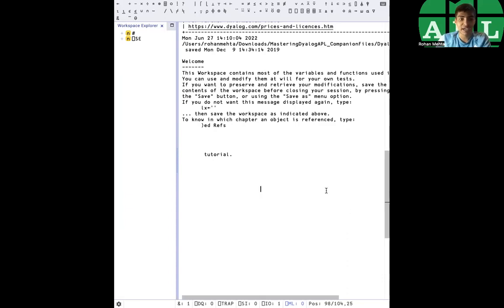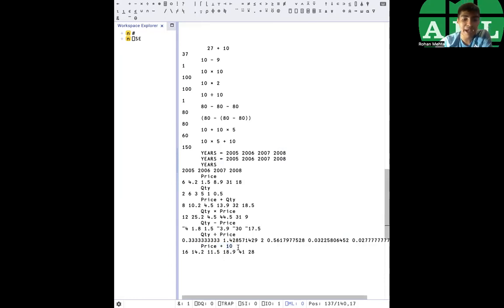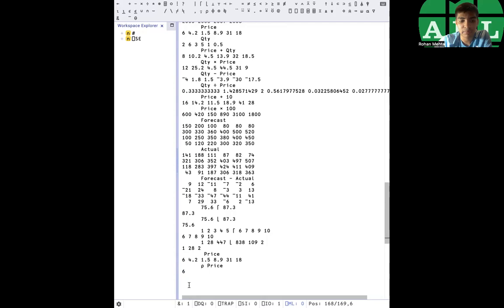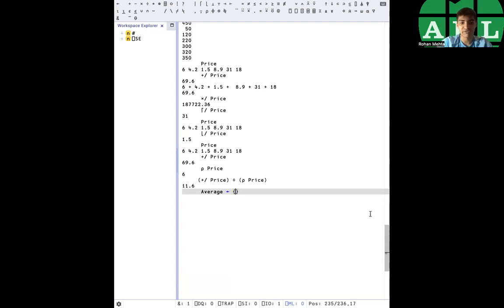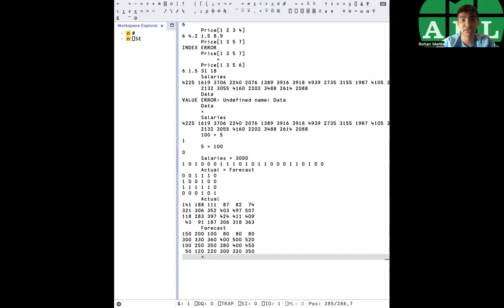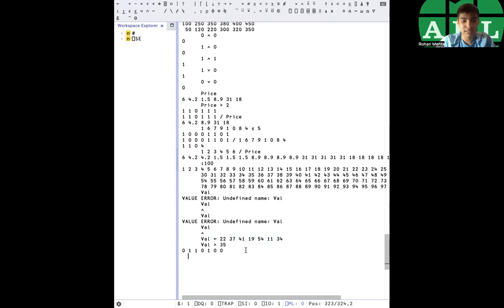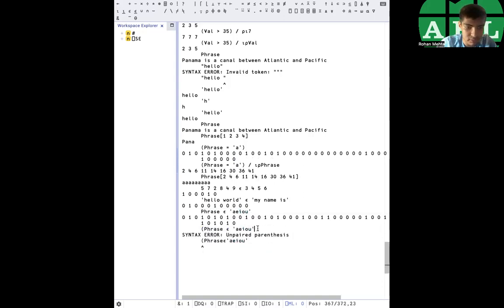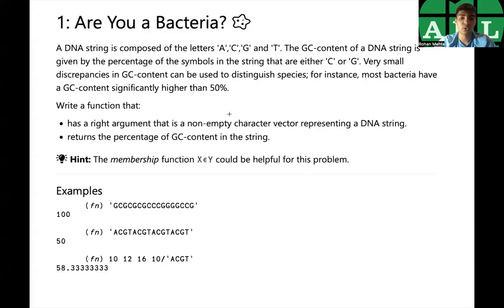APL: What You Need To Know To Get Started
Welcome to this beginners tutorial of Dyalog APL, hosted by the Paradigm Conference You can access our written curriculum for the APL track If you're interested in the APL, functional programming, or language learning in general, and are a current high school student, we highly recommend registering for Paradigm Conf! If you have any questions, do not hesitate to reach out to Rohan  or Maria . Finally, just a reminder that we are language learners too! This video may have mistakes in it, so if you notice any, please notify us so we can do our best to make these errors known and correct them!